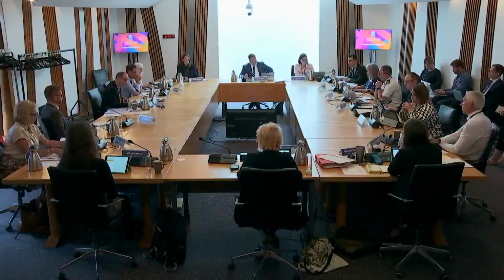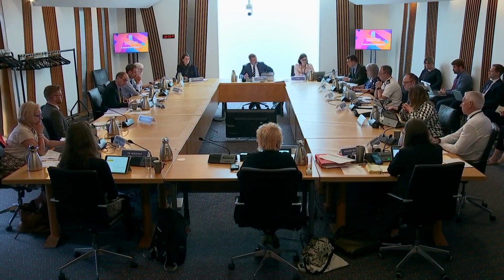Muirburn licensing: Ross Ewing, Moorland Director, giving evidence to RAI Committee 21 June 2023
Ross Ewing, SLE Moorland Director, giving evidence to the RAI Committee on June 21, 2023, regarding the Wildlife Management and Muirburn (Scotland) Bill